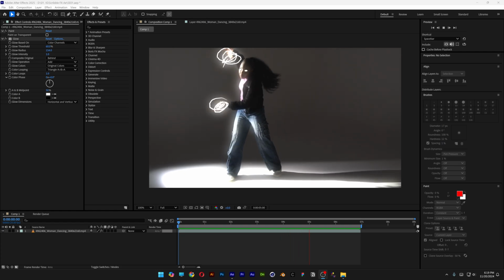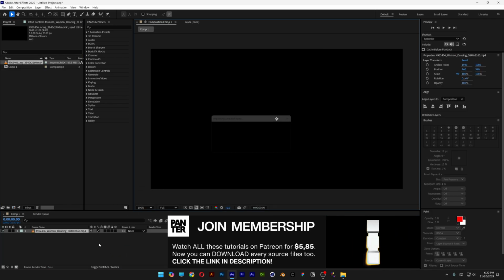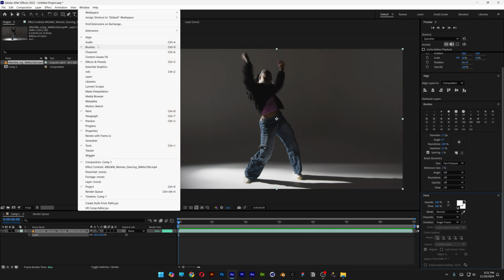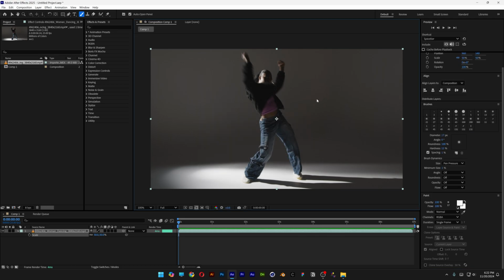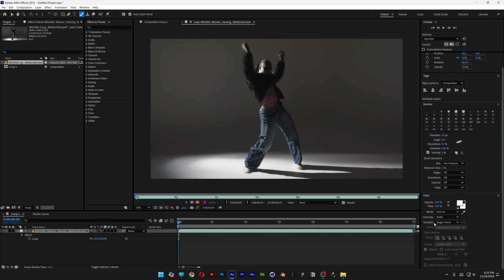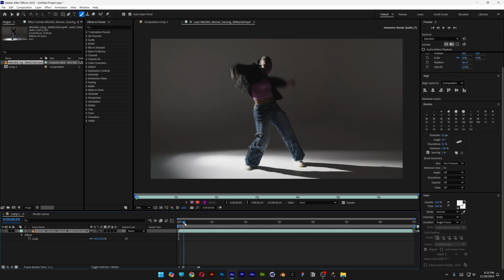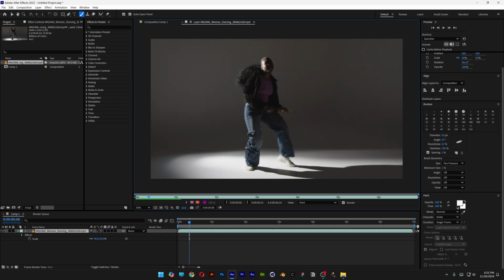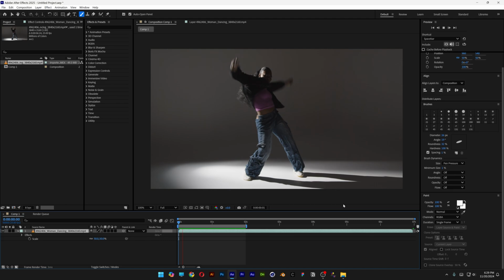How to Create Scribble Animation in After Effects FAST